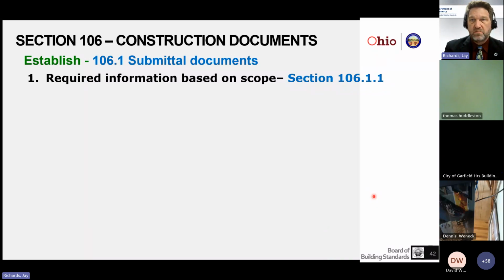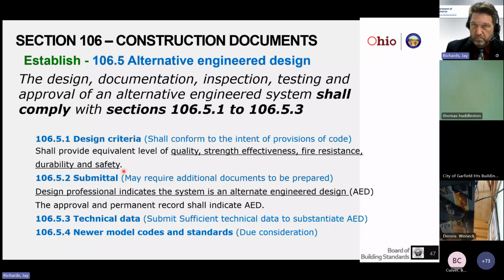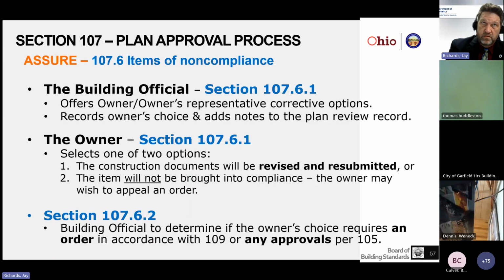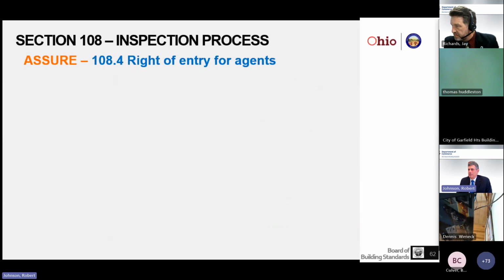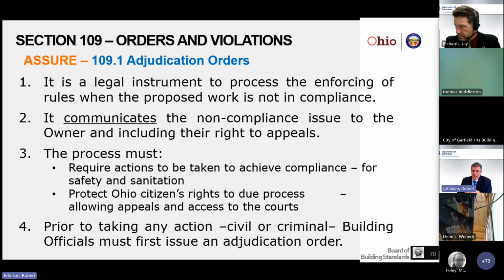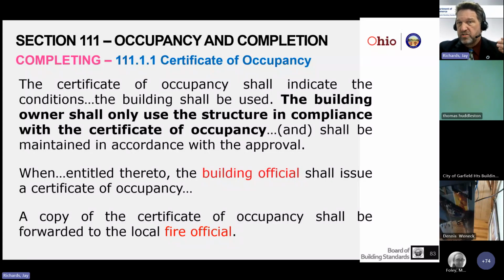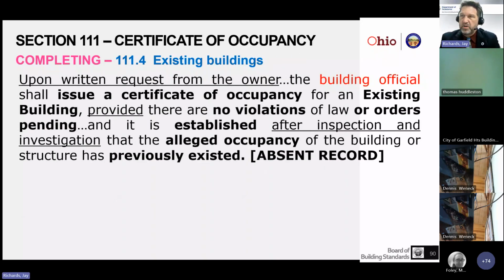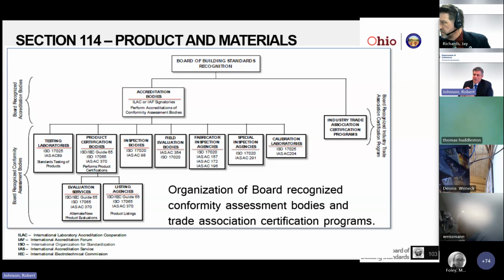Chapter 1 Part 2 | 3-6-2024 Meeting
Chapter 1 Part 2 | 3-6-2024 Meeting Recording